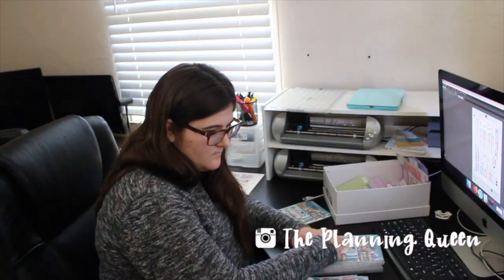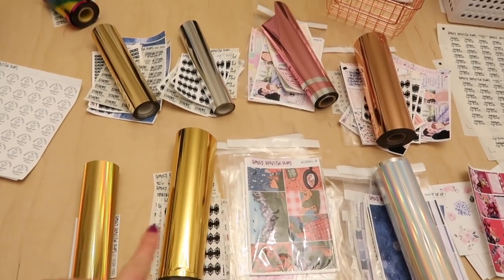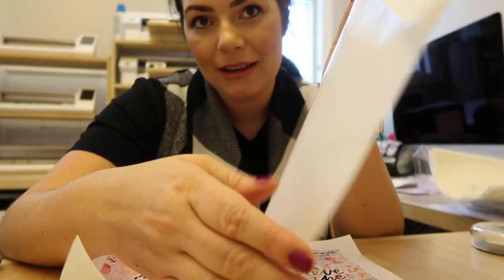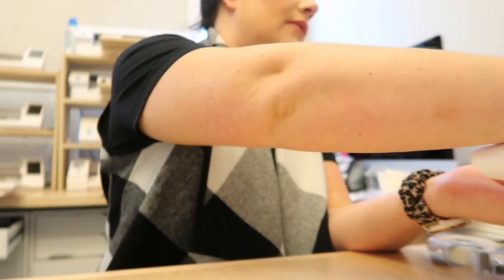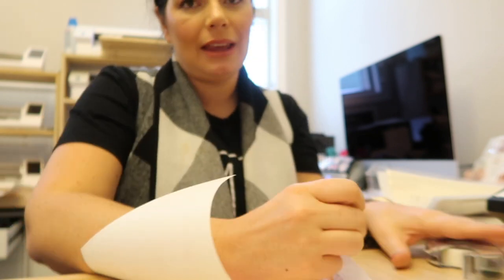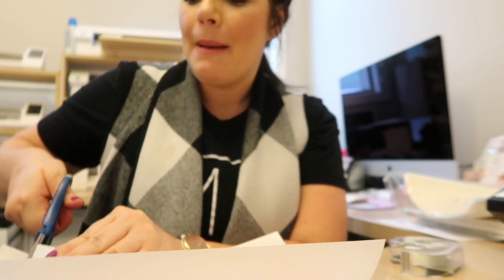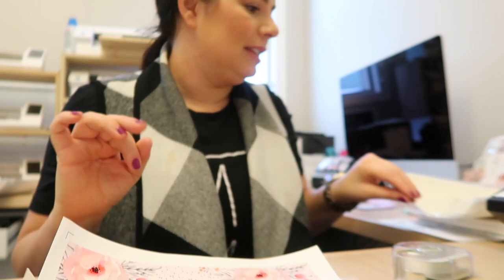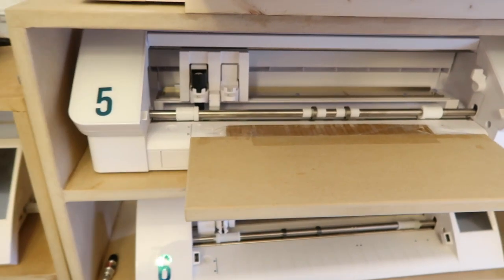Day in the Life of a Sticker Shop | Packing MIC Orders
Come behind the scenes to see how I pack up orders from the Made in Canada Planner Collab Sale.

I collaborated with The Planning Queen in todays video. Head over to her channel to see how she packs up orders from the Ultimate Planner Sale.